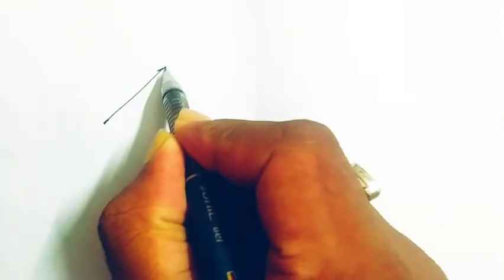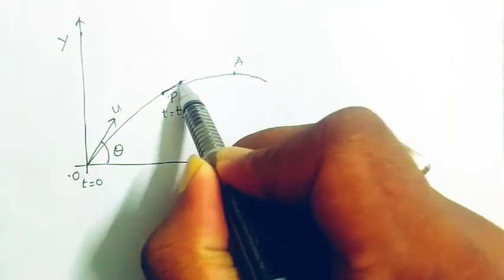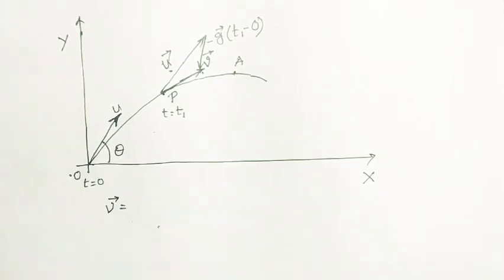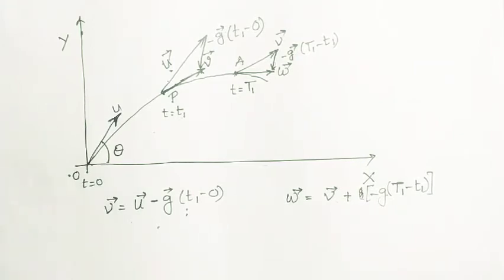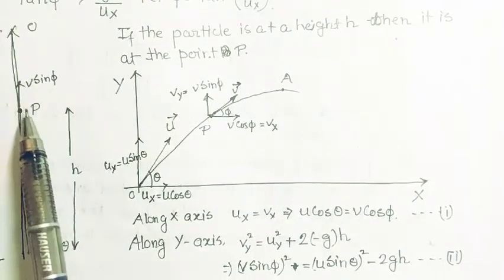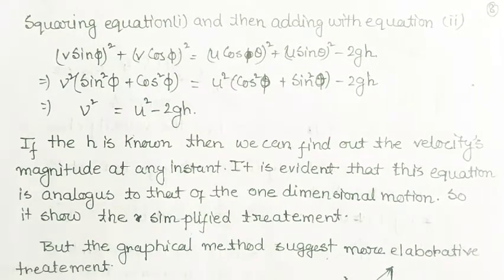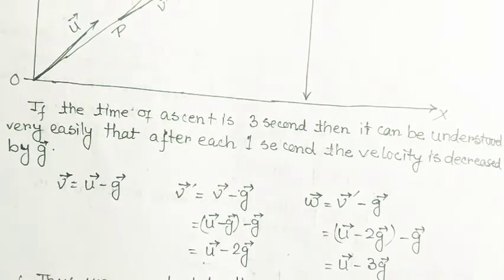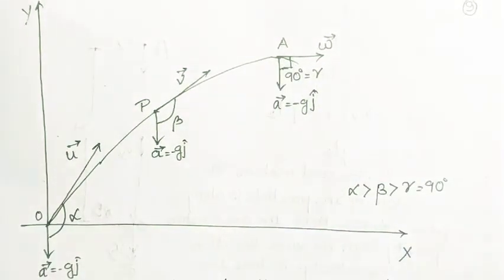Projectile Motion - 04/ Analyzing the Upward Motion of the Projectile / Advanced Level